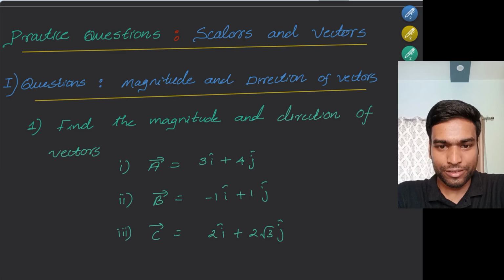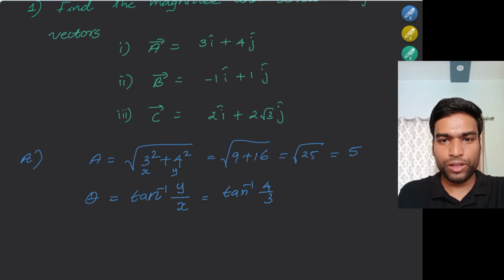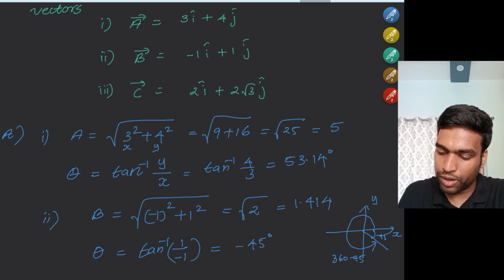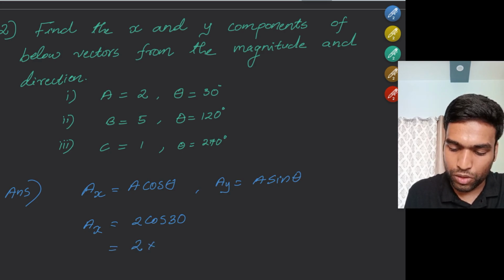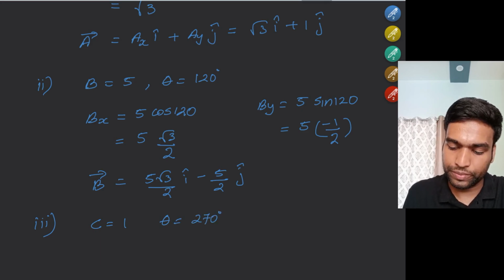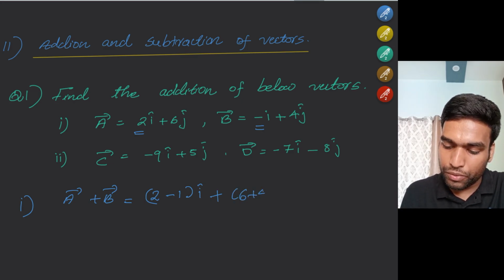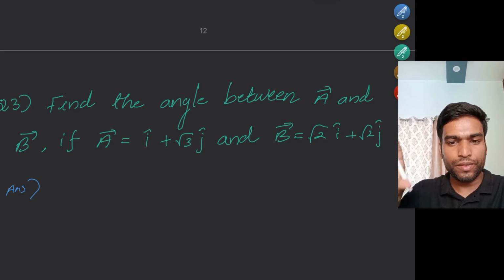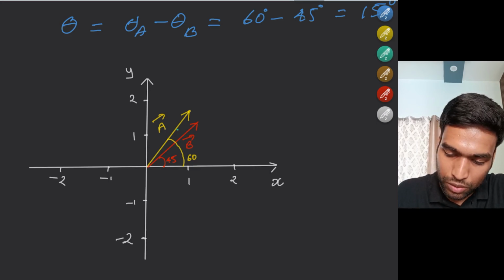Scalars and Vectors Practice Questions || AP Physics 1